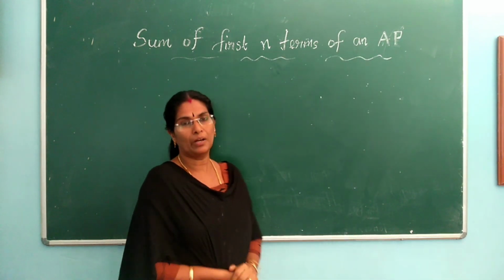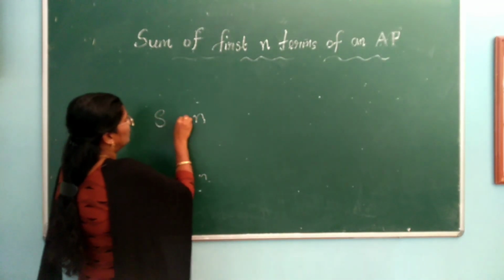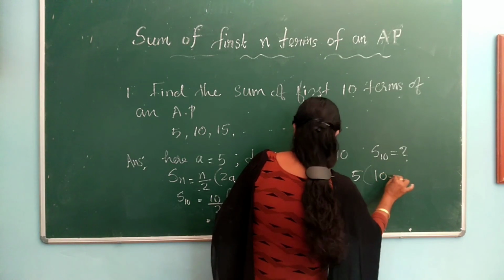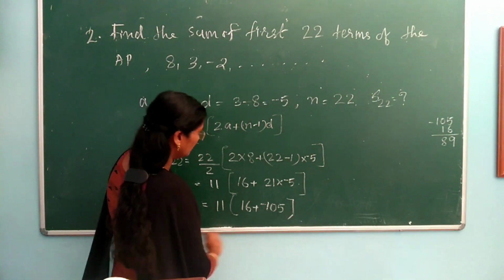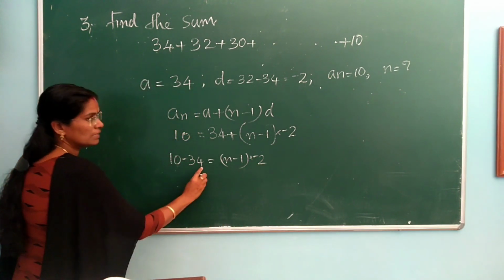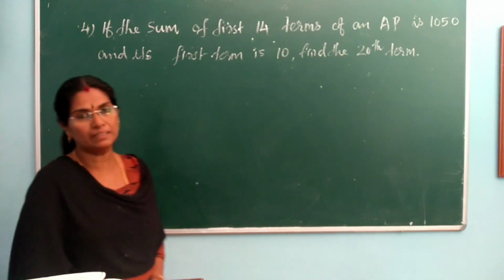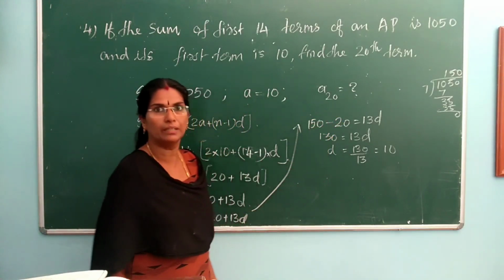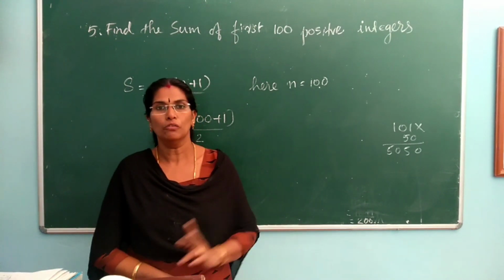Grade-10 Math Part 4